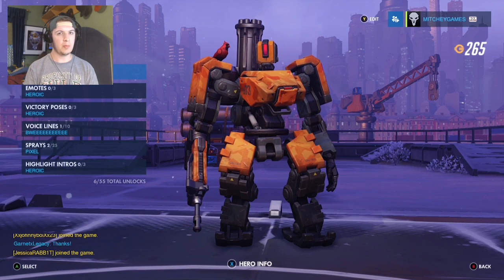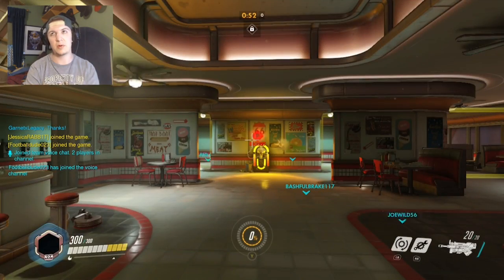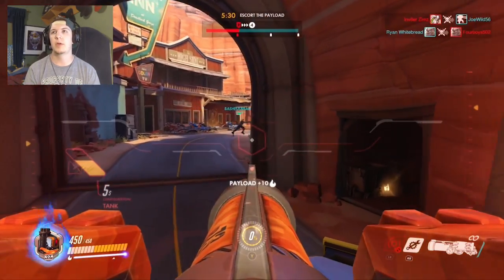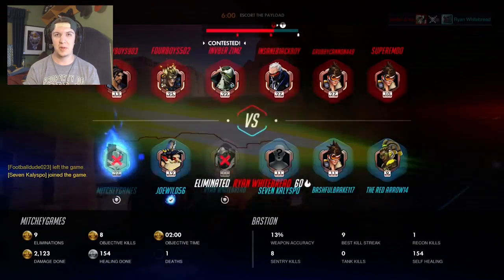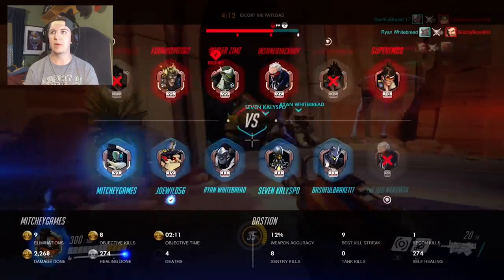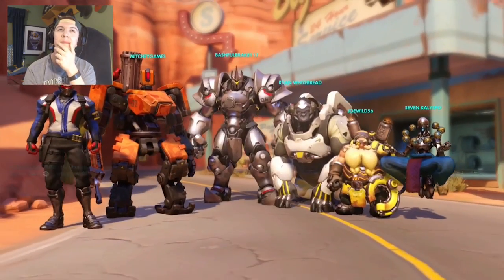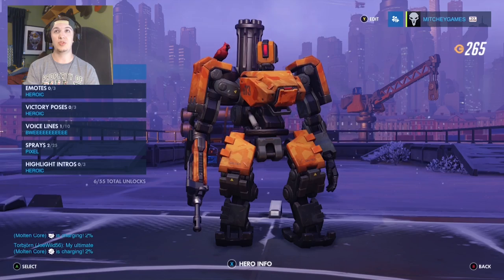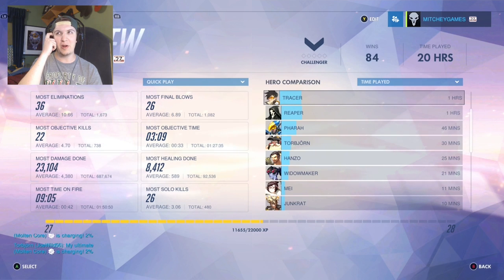The Bastion Wrecker | Lets play Overwatch | Episode 2 of 16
Welcome to the Bastion Wrecker. This episode features Bastion, the Turret Overwatch Character. Bastion was a part of the Omnic Crisis in Overwatch and was left to be forgotten only to be reactivated years later with forgotten memories of the crisis. Bastion now has a fascination with nature but is weary of humans. It's core combat does take over when it senses danger.

Bastion Moveset: Configuration: Recon, Configuration: Sentry (Turret mode),  Reconfigure (switching between Recon and Sentry), Self-Repair (Heal), and Ultimate is Configuration: Tank.

Overwatch is a Multiplayer online game designed by Blizzard. The name Overwatch is the team name of the hero's and storyline. The Overwatch team has saved humanity from disaster and were exiled into hiding. Now the Overwatch team is called to action again to fight the threat that comes at the people they care most.

Game: Overwatch
Game System: Xbox One also for PS4 and PC